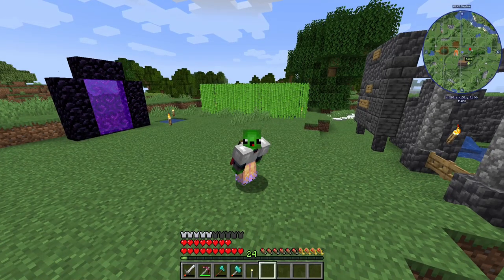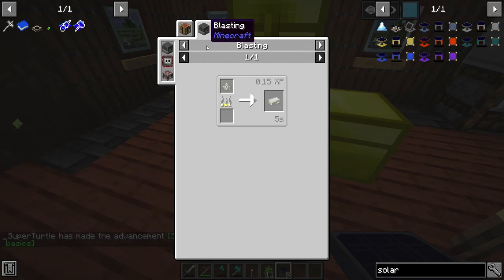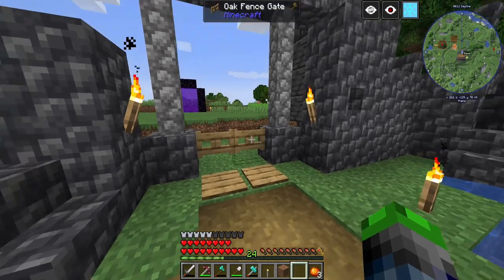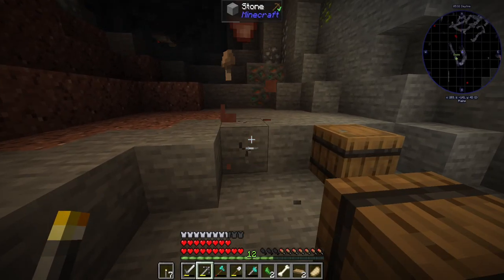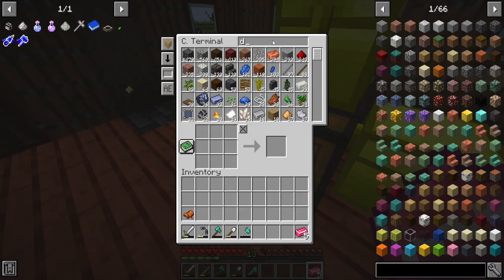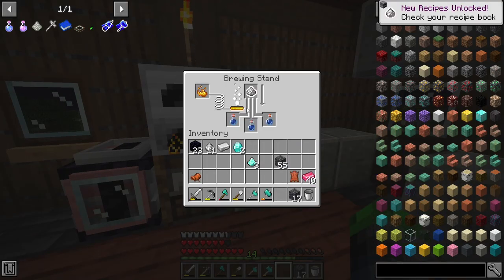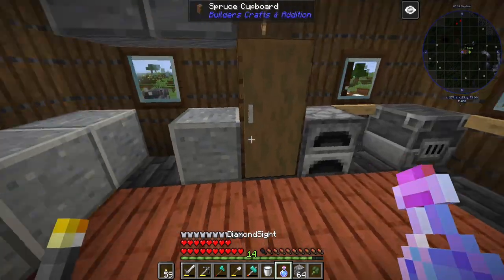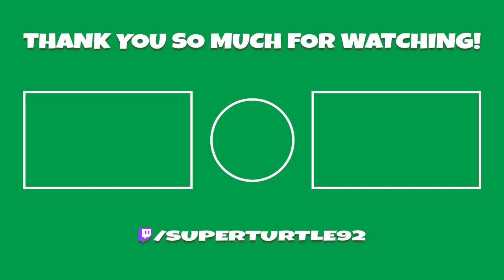Modded Potions = XRay Mod! | All the Mods 7 Modpack | [EP 03]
Solar panels will be a great start into some mods that require power in the future, but what we discover today is extremely powerful! The X-ray mod but its essentially in Potion form! Crazy right? YOU NEED TO CHECK THIS VID OUT!

Links!